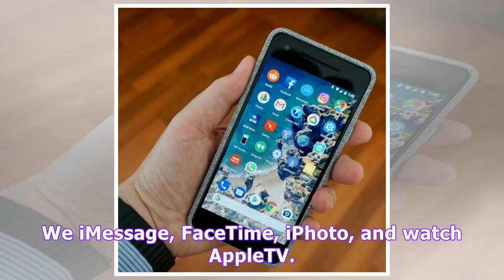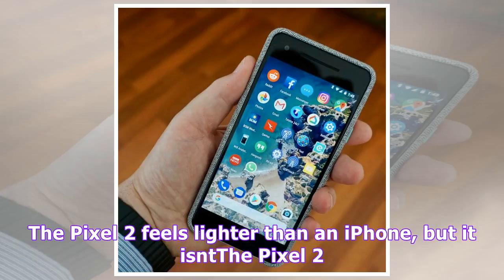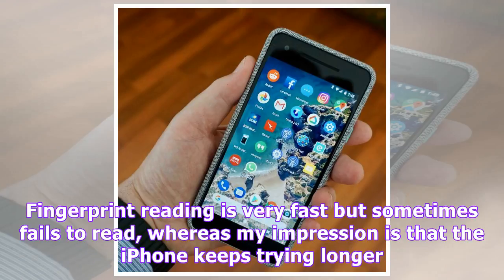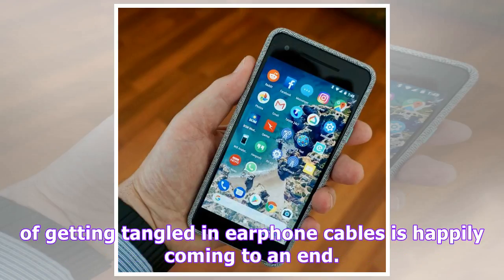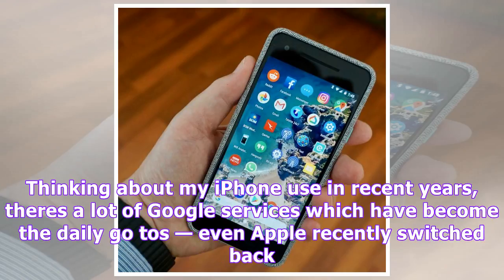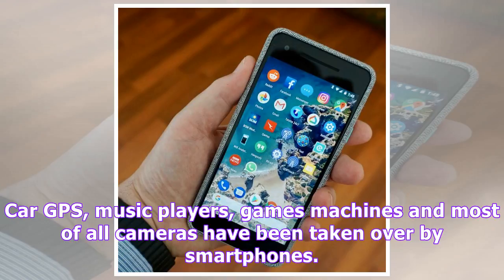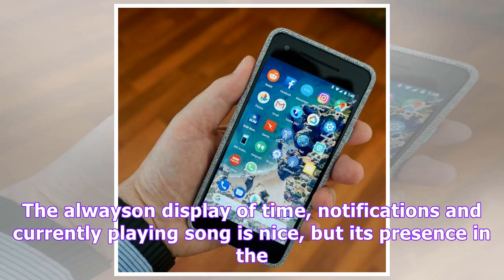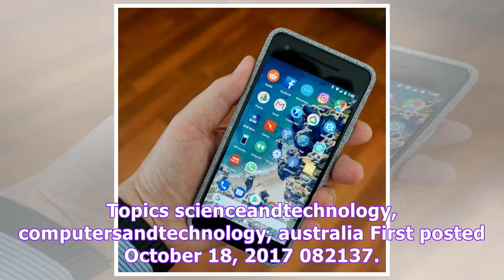Pixel 2: an iphone tragic's first impressions of google's new phone